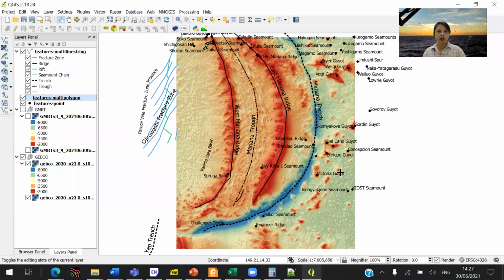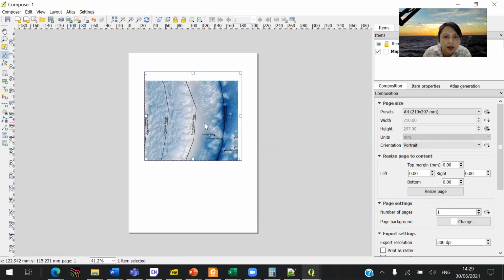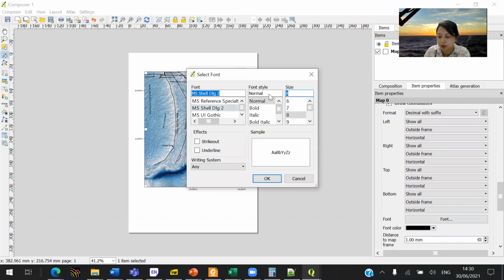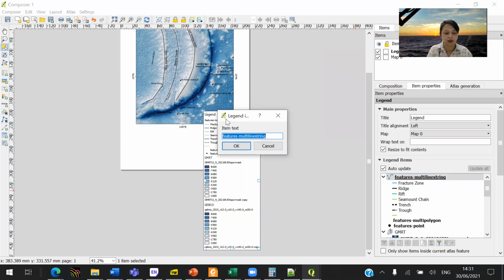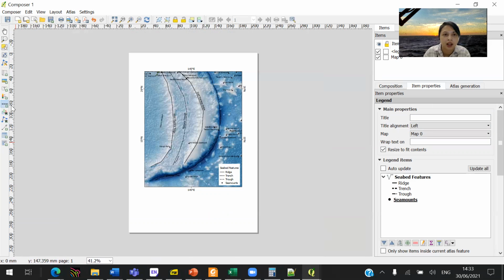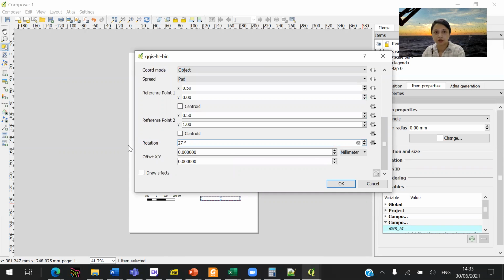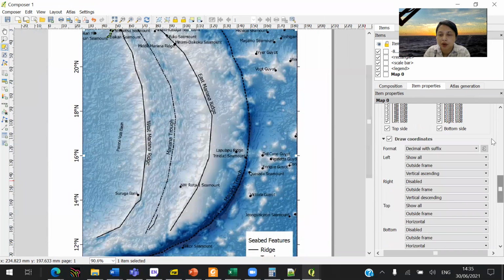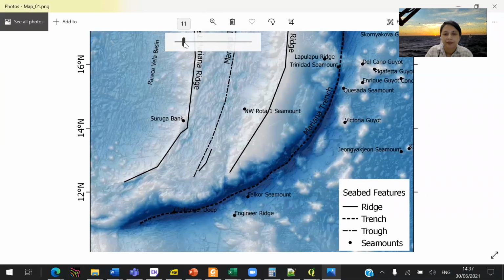H7 - Practical 01 - Segment 04 - Making map out of a spatial database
Lecture Note for:
2021

Created by:
Gabriella Alodia